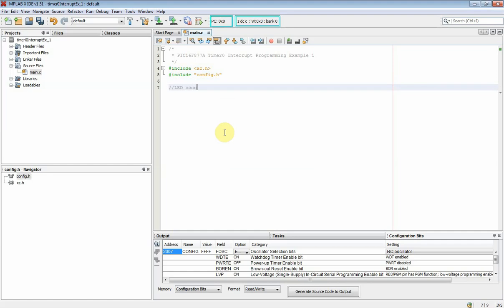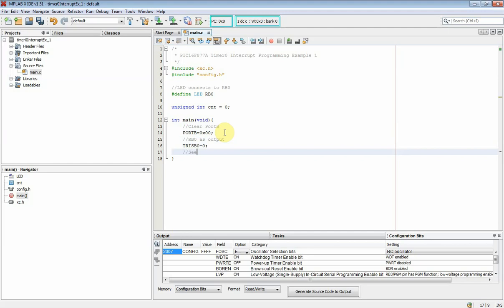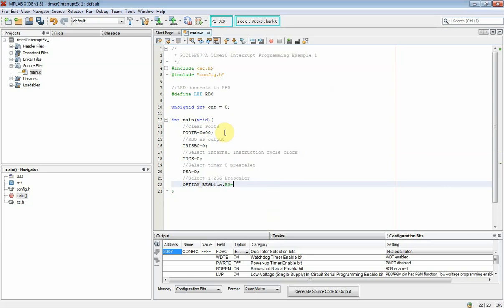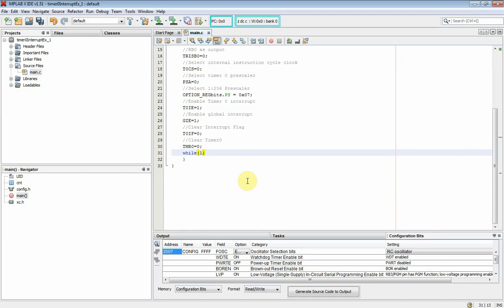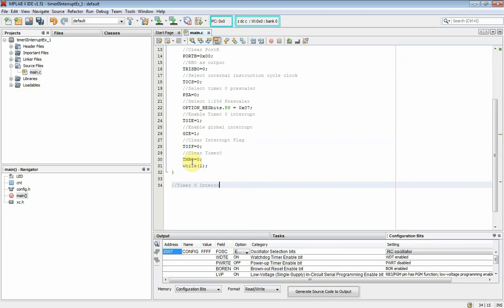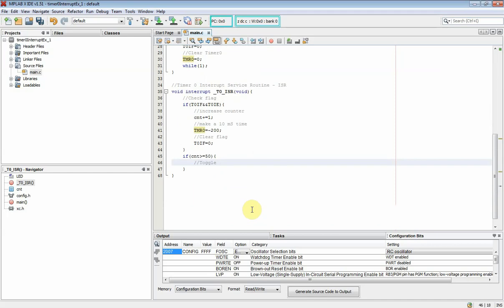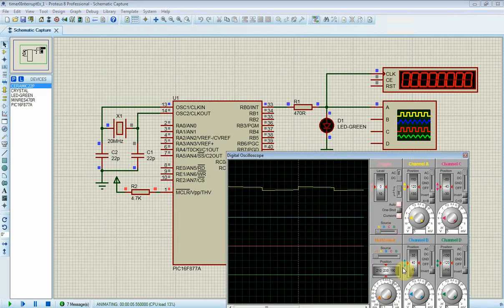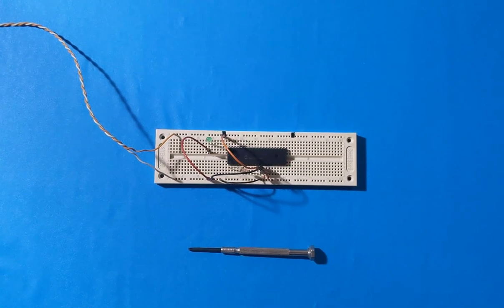PIC16F877A Timer0 Interrupt Programming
In this example video. I will use timer 0 interrupt to create a timing delay, blinking an output LED.